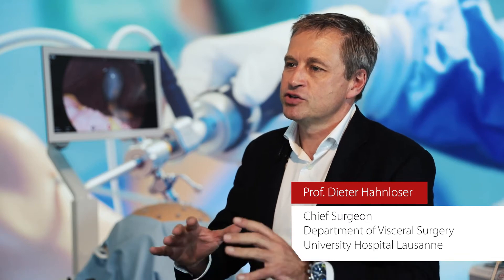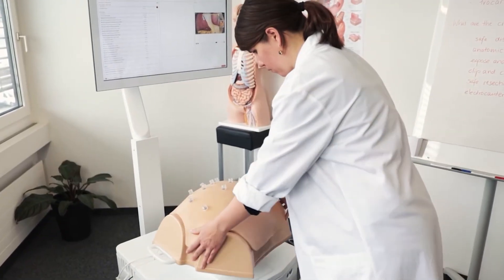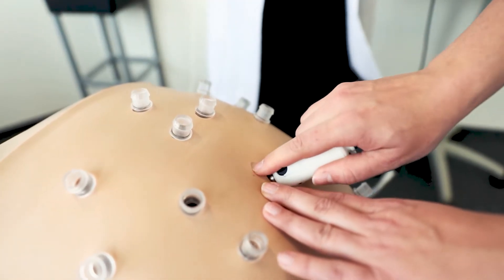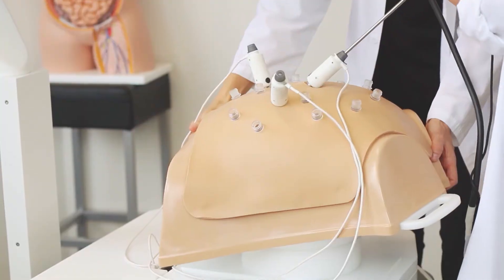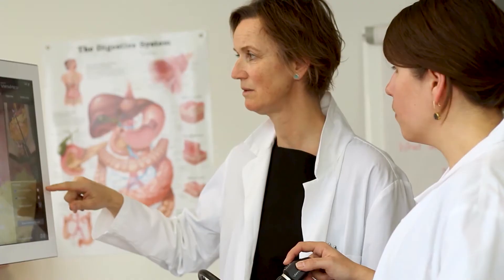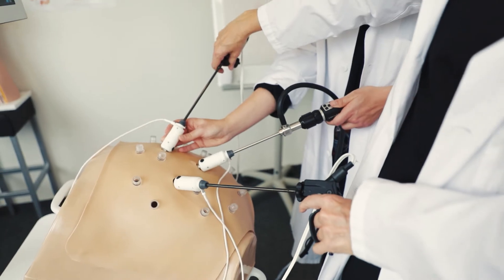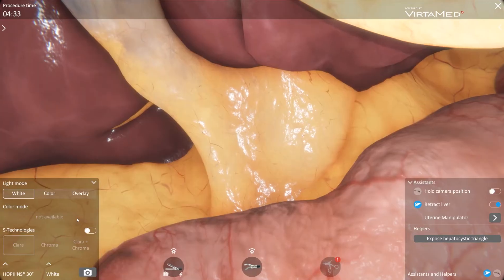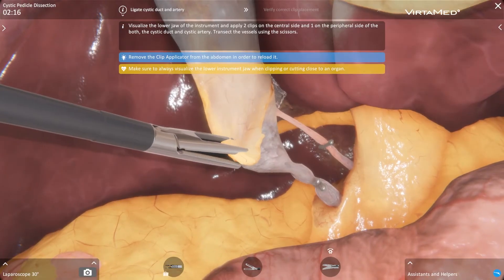Prof. Dieter Hahnloser says that LaparoS™ simulator allows for preparation training for surgery"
Prof. Dieter Hahnloser from CHUV is impressed about the fact that on the LaparoS™ you don’t just simulate the procedure but also the preparation for it. Come and try it out!